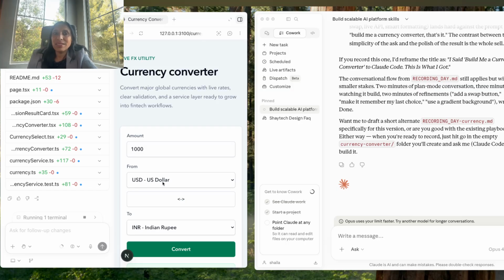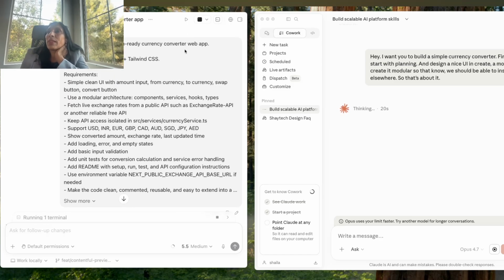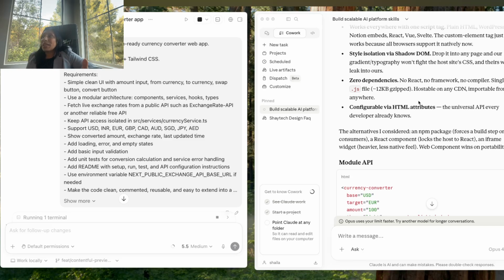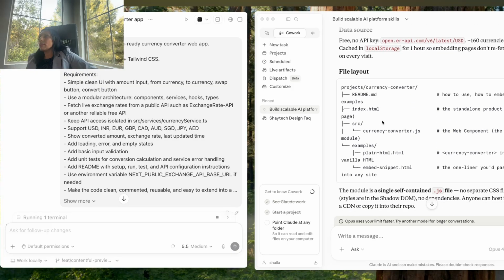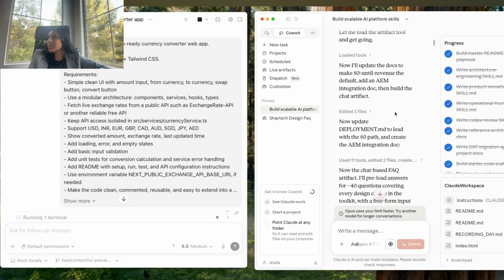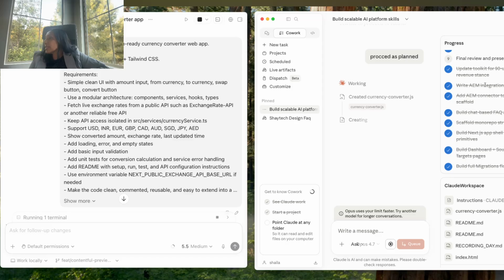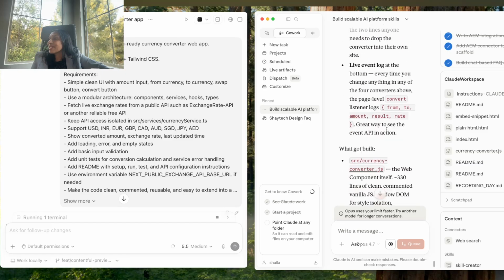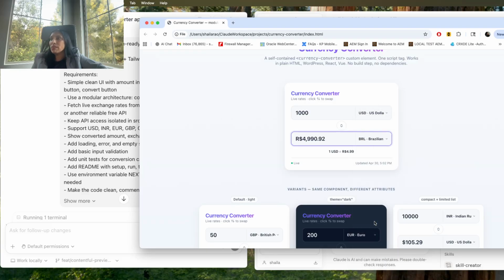Building with Claude cowork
Building tool using claude cowork, similar to building it with codex.